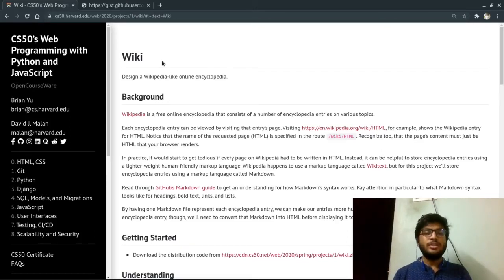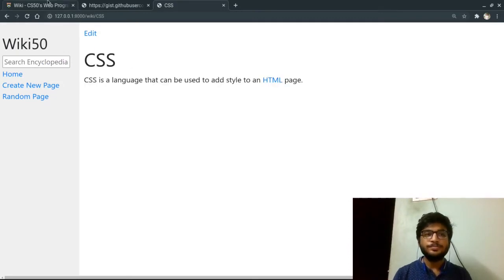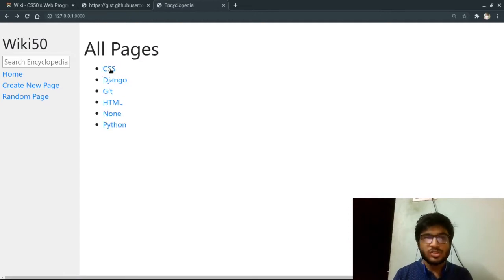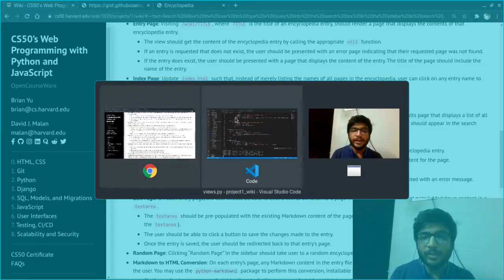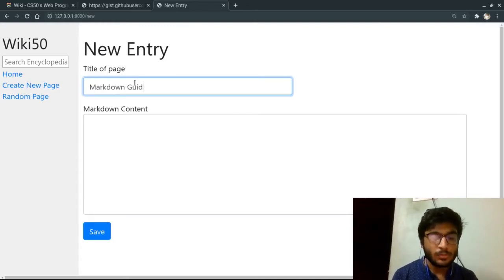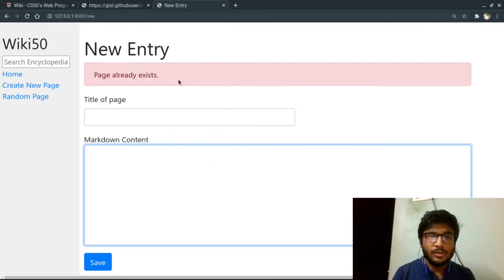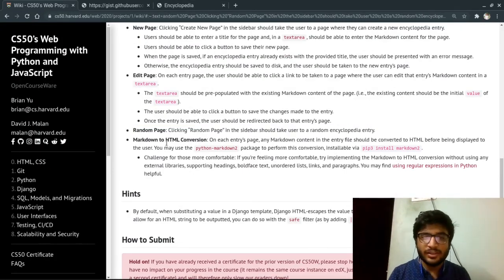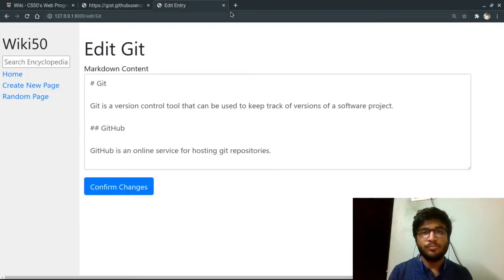Wiki | CS50W 2020 Project 1 | Django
Timestamps -
0:00 Start of the video
0:18 Entry Page
0:48 Index Page
1:04 Search
1:48 New Page
2:28 Edit Page
2:51 Random Page